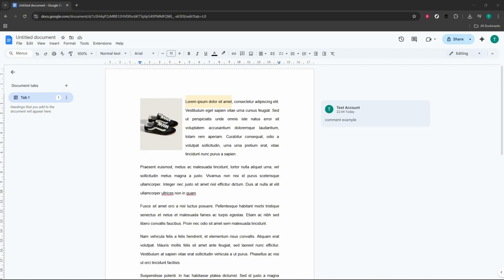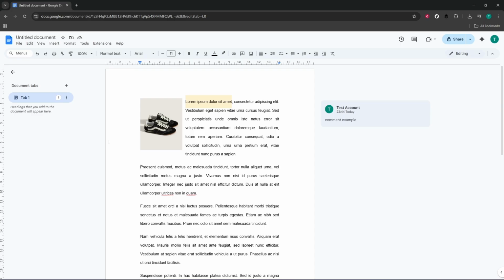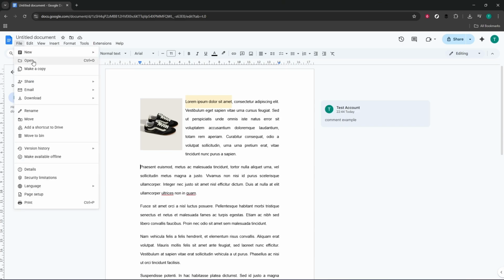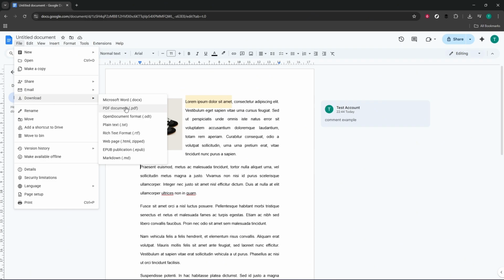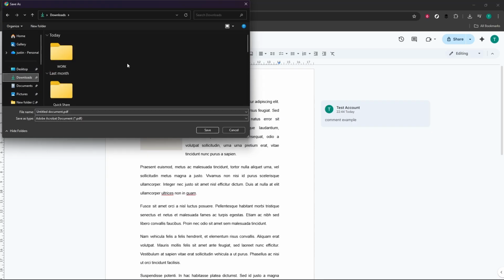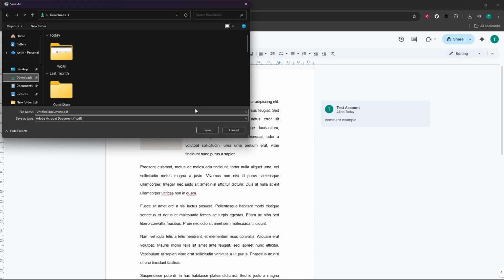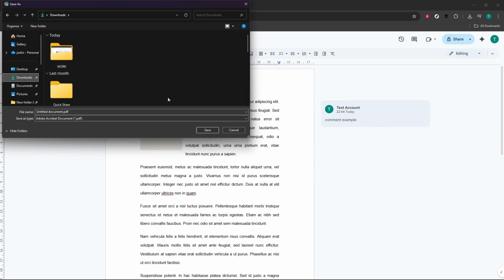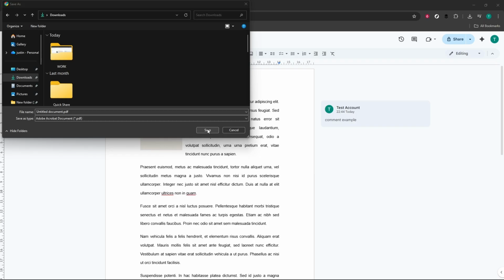How To Download Google Doc As PDF (Full Guide)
Learn the quickest way to export your Google Documents into PDF format. This tutorial covers everything you need to know about saving your files locally while preserving all formatting and layout settings. Whether you are using a computer or a mobile device, this method ensures your documents are ready for professional sharing.

In this video, you will learn:
• How to locate the download menu in Google Docs
• Choosing the correct PDF document format
• Saving files directly to your hard drive
• Tips for maintaining document layout after conversion